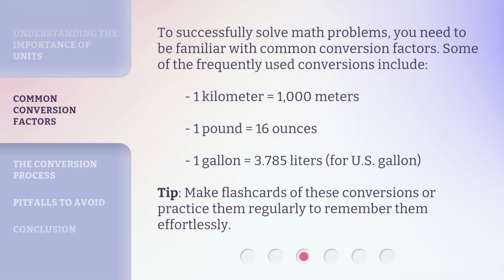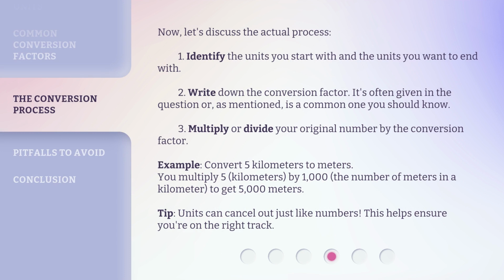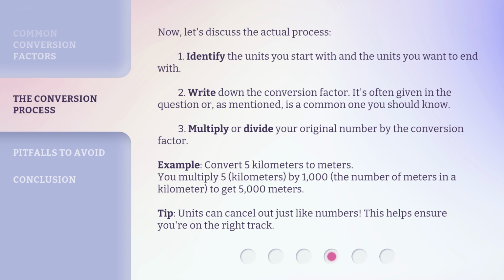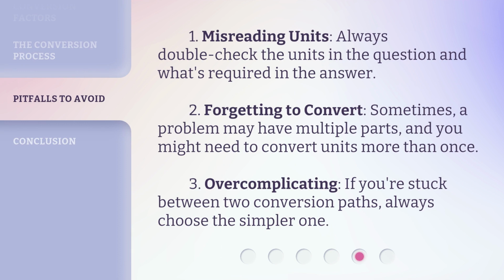Conquering Units and Conversions in ACT Math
Mastering Units and Conversions for ACT Math • Learn the essential skill of working with units and conversions in ACT Math. Discover the importance of units, common conversion factors, and the step-by-step conversion process. Enhance your math skills and excel in the ACT math section!

00:00 • Introduction - Conquering Units and Conversions in ACT Math
00:30 • Understanding the Importance of Units
01:04 • Common Conversion Factors
01:36 • The Conversion Process
02:23 • Pitfalls to Avoid